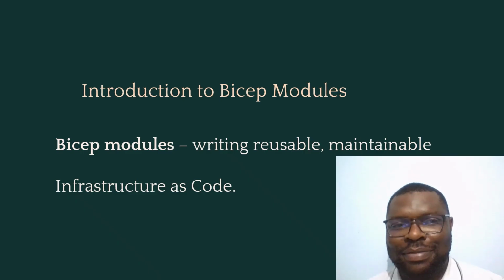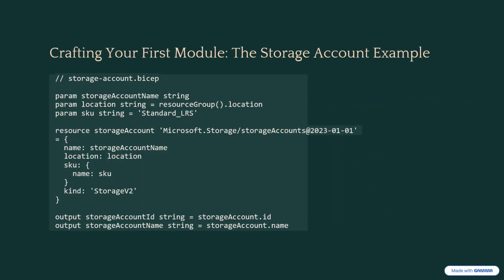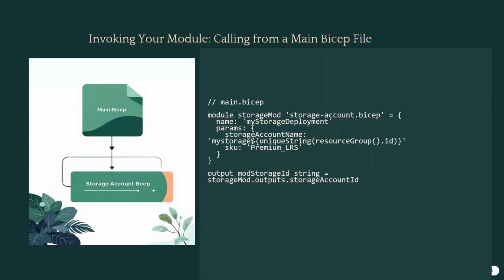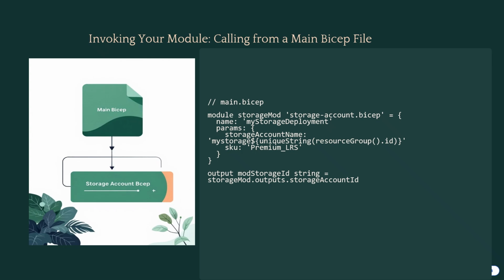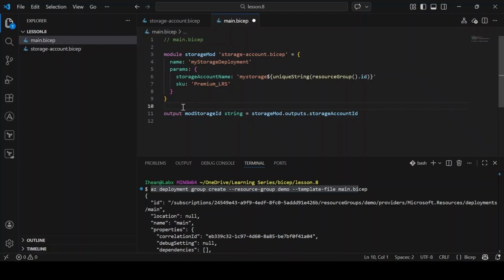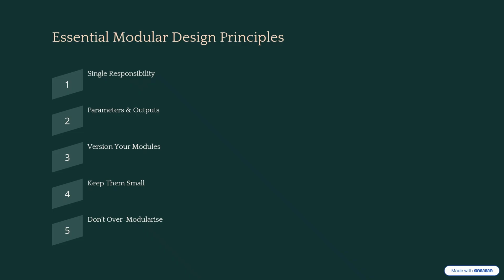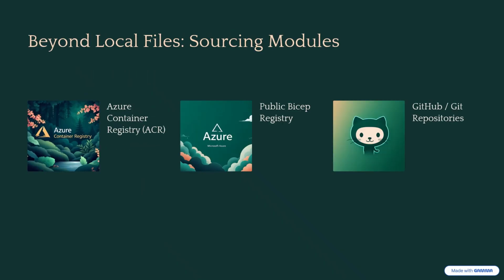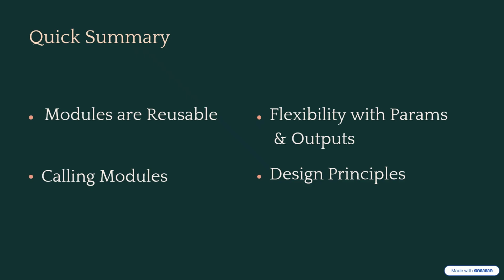9. Azure Bicep Modules & Reusability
9. Azure Bicep Modules & Reusability | Bicep Learning Series

In this session, we explore one of the most important concepts in Infrastructure as Code — Bicep Modules. You’ll learn how to create reusable Bicep templates, apply modular design principles, and structure your deployments for scalability and maintainability.

🔍 What you’ll learn:

What Bicep modules are and why they matter

How to create a reusable Storage Account module

How to call a module from another Bicep file

Best practices for modular Infrastructure as Code

By the end of this lesson, you’ll understand how to build clean, reusable, and production-ready Bicep deployments.

📌 This session is part of our Azure Bicep Learning Series — designed to help you move from beginner to confident Infrastructure as Code practitioner.